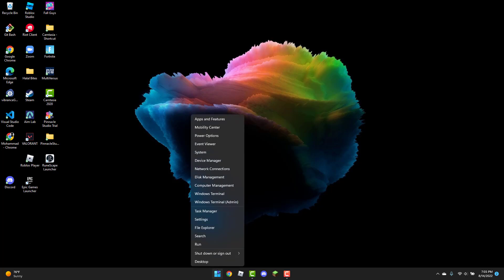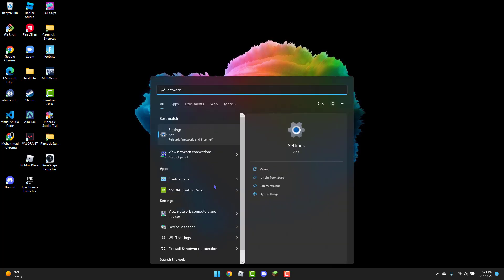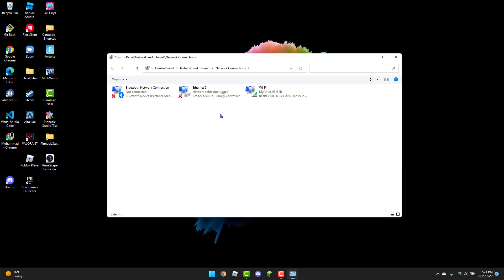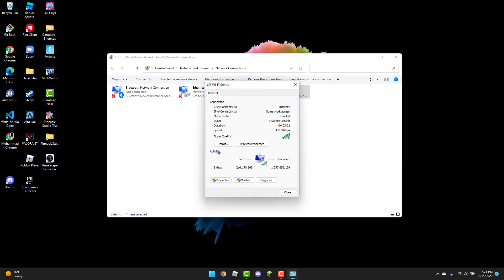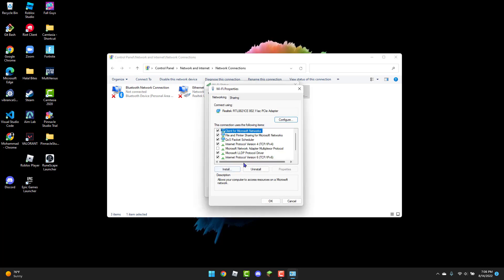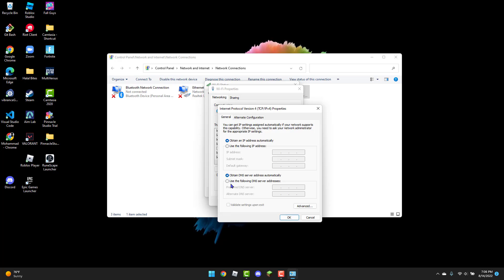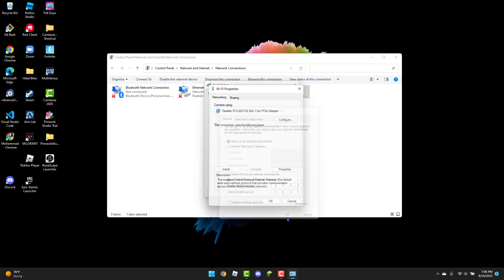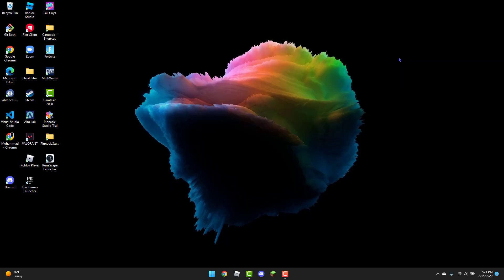How To Fix Runecsape error there was an error loading the game configuration from the website.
In this tutorial I will be showing you how to fix if this error pops up.